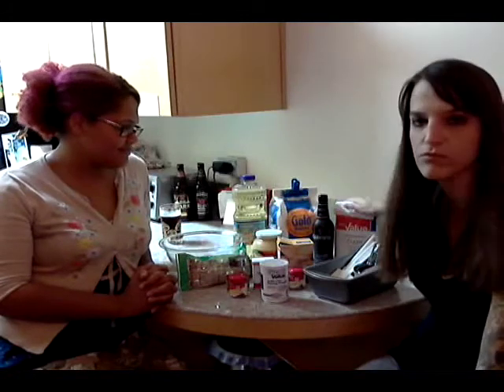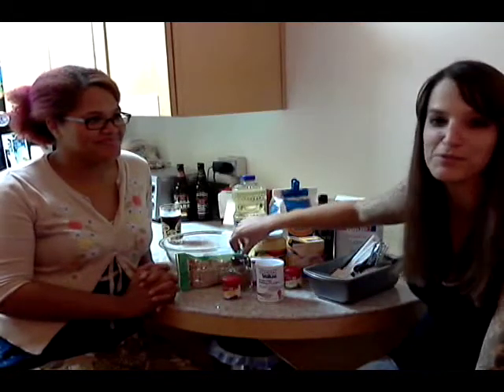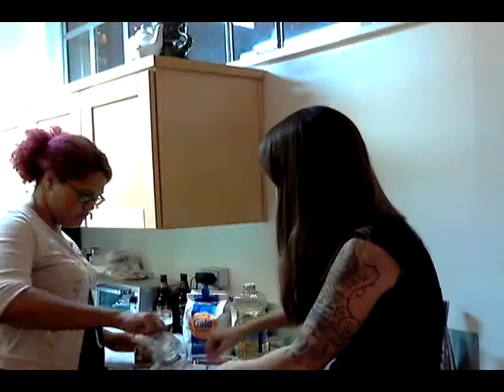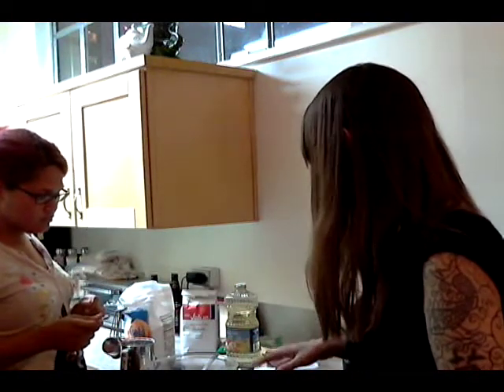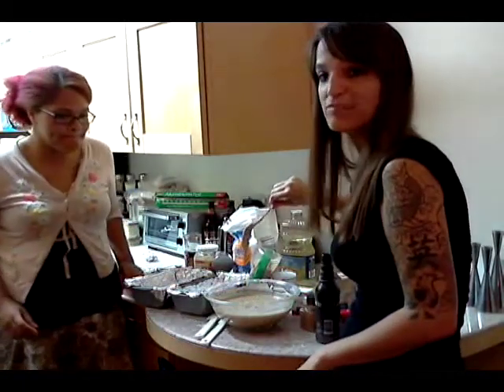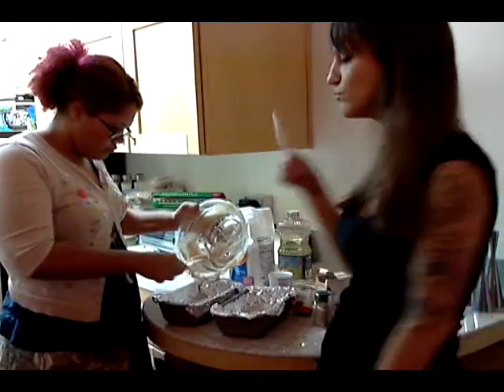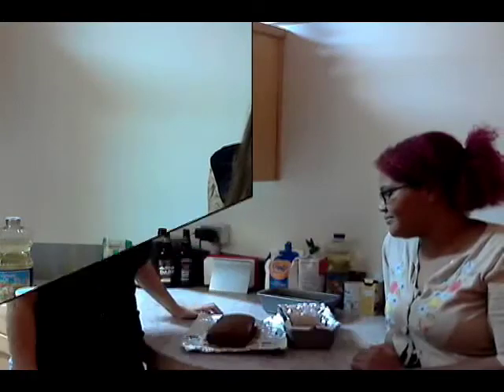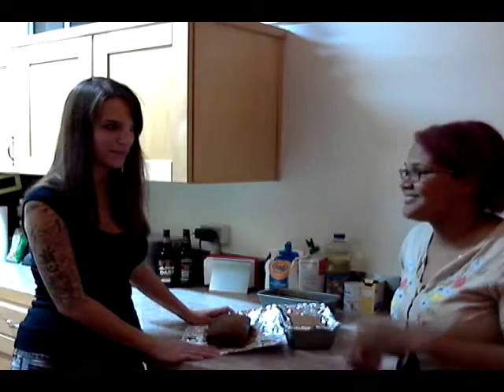How to Make Applesauce Bread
Recipe -

# 1 cup applesauce
# 2 large eggs
# 1/2 cup chopped walnuts (optional)